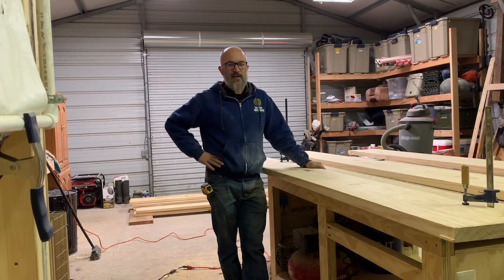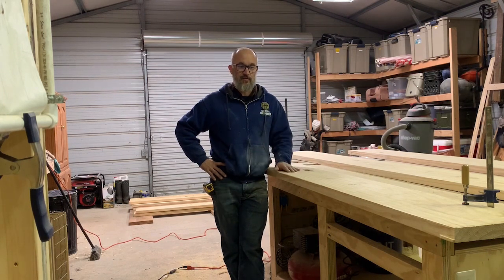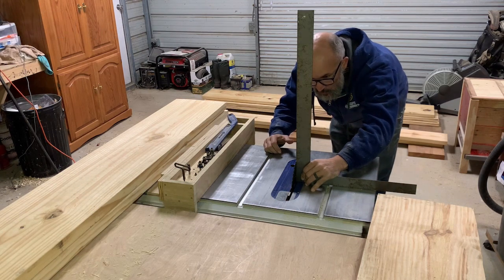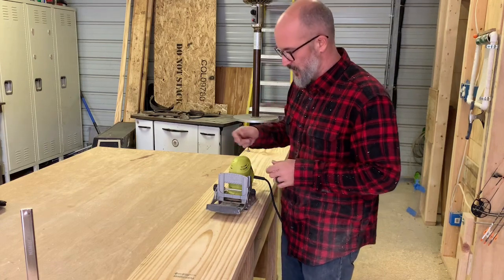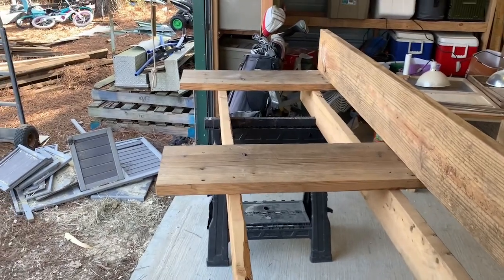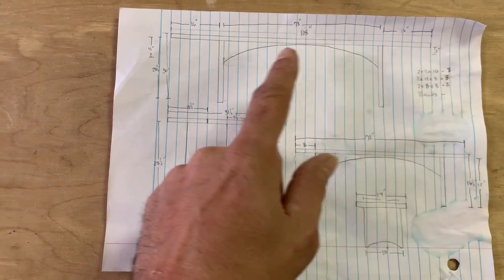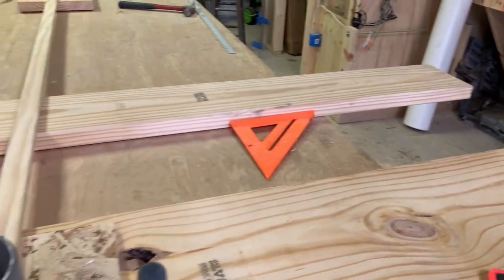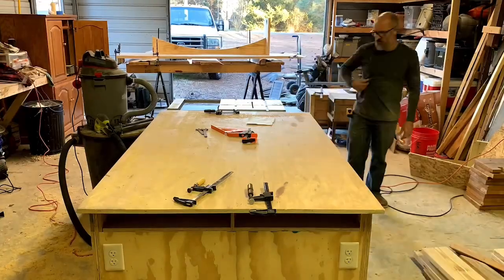Building a MASSIVE dining table!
Building a custom 9 foot table with matching bench. Bohemian farmhouse style.